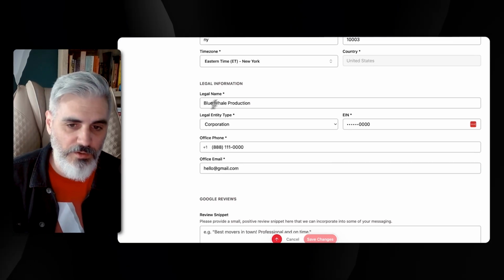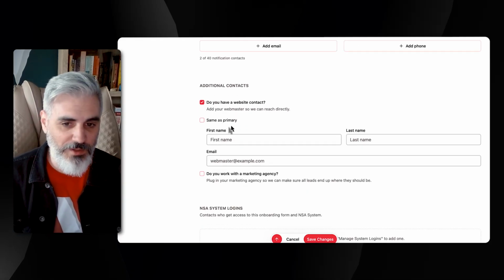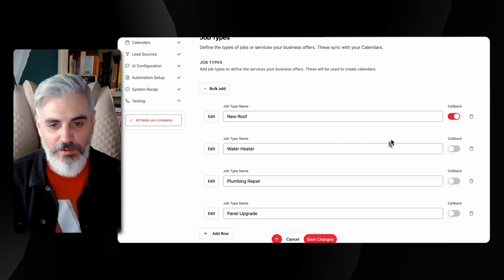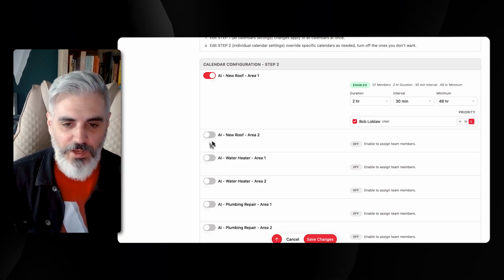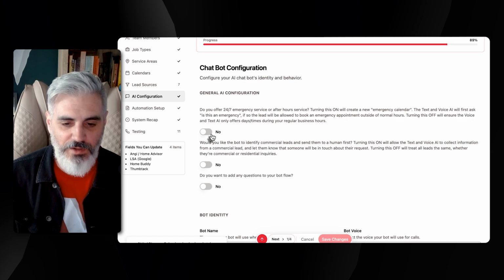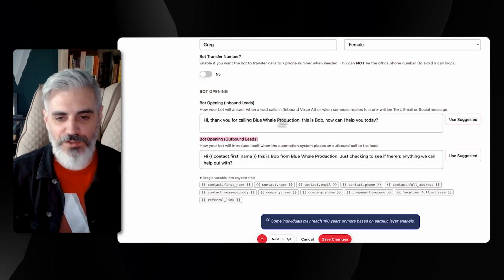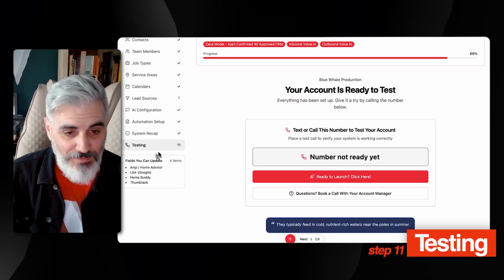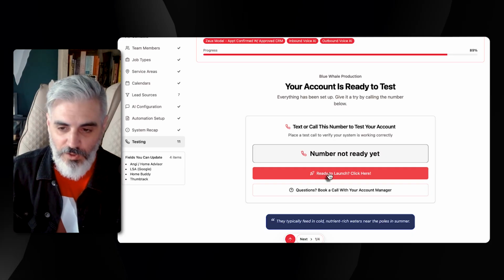Peek Inside: How to Set Up Your Nonstop Account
How does our AI actually "know" your business?

Here's how our system syncs directly with your CRM, calendars, and sales team to handle job types, understand your reps' strengths, and book the right person for the right job every single time.

Here’s the breakdown of how we build the brain of your business.